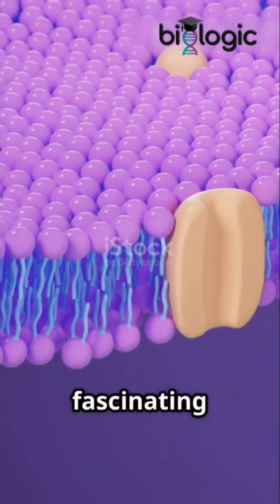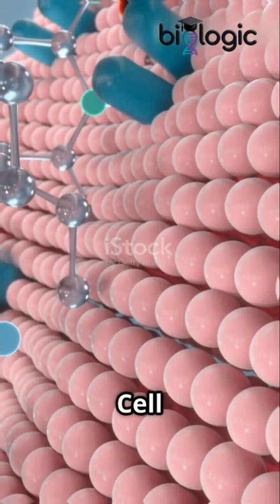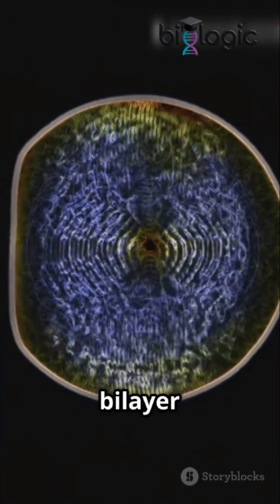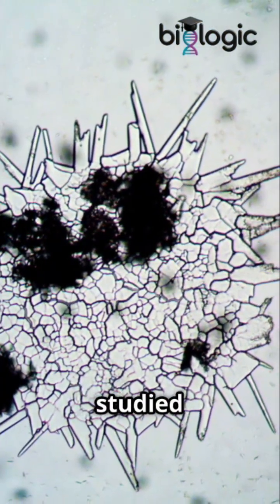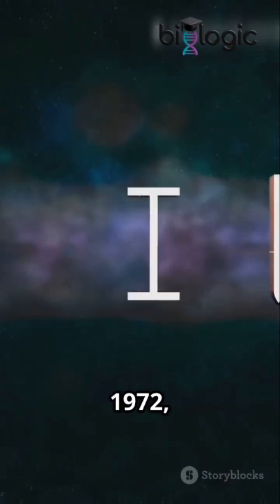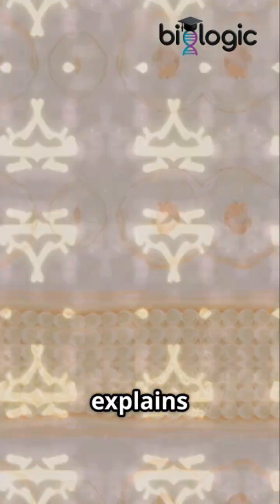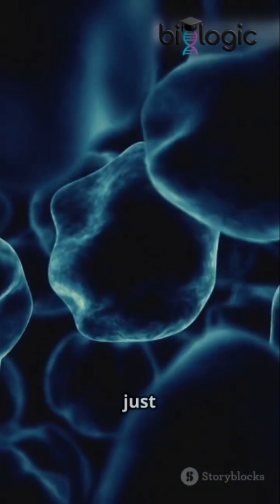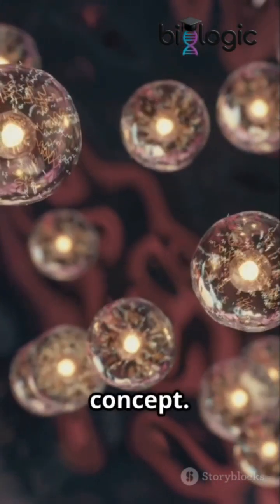Cell-Membrane Models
Cell Membrane Models 🧬🔬 | Fluid Mosaic Model & more explained in seconds! | Simple biology for students & science lovers.